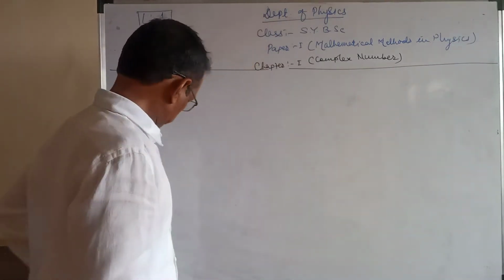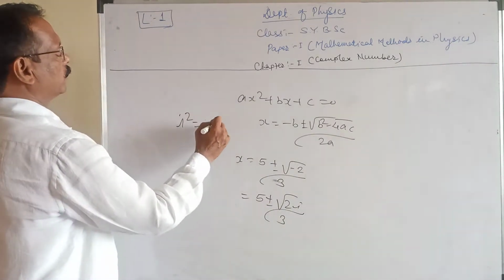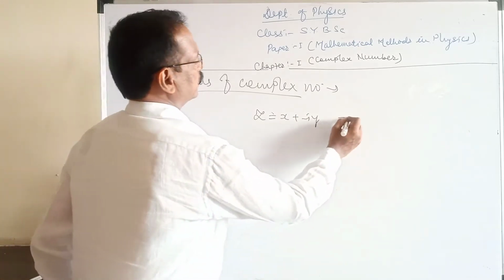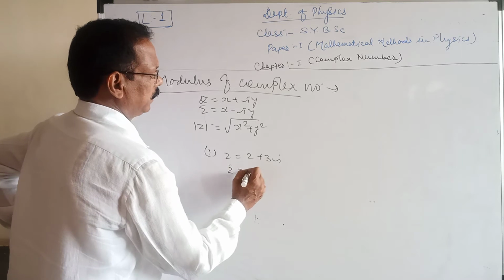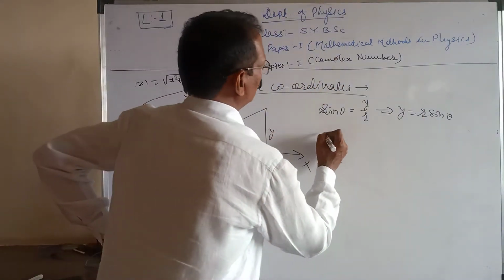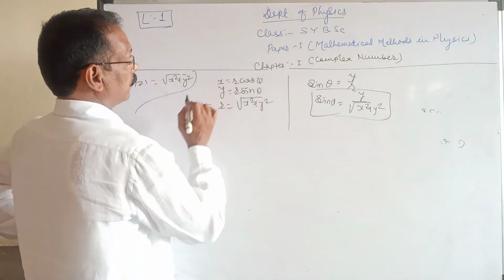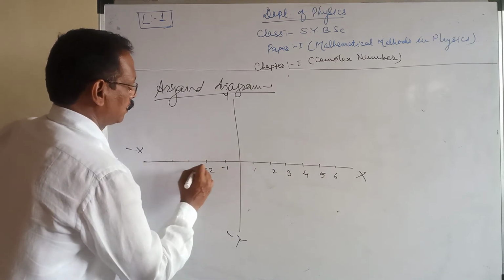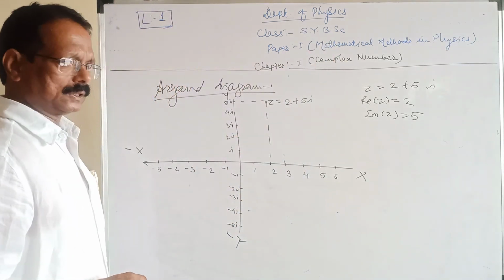S Y B Sc MMP L 1